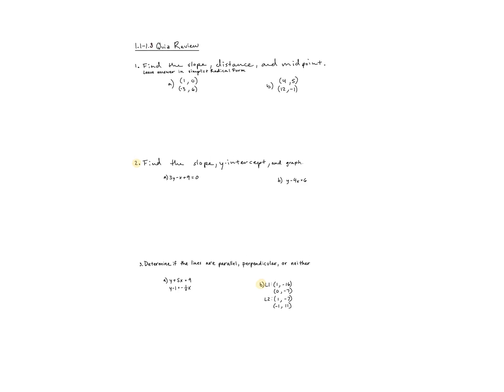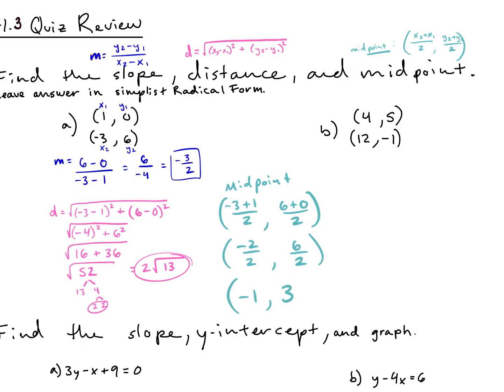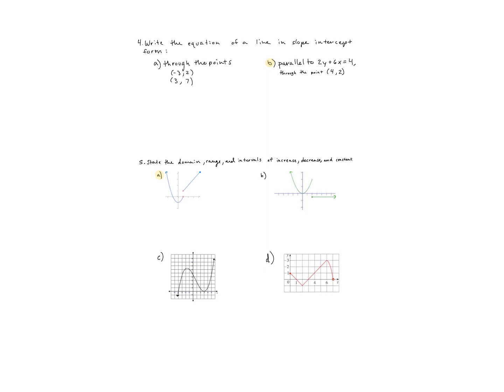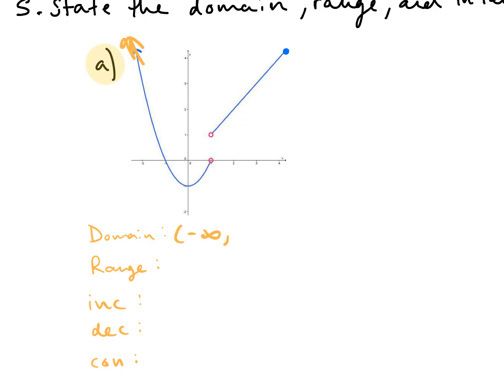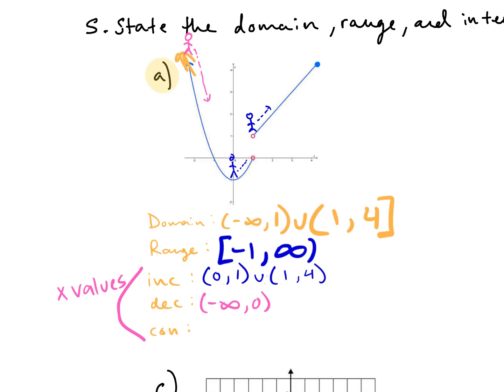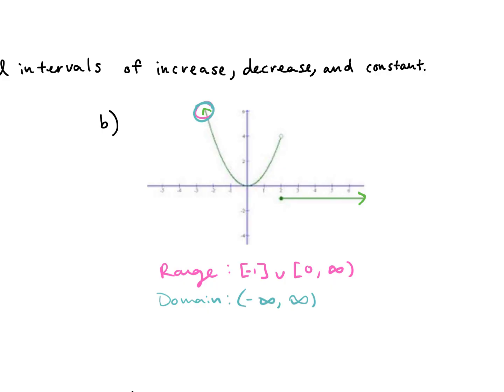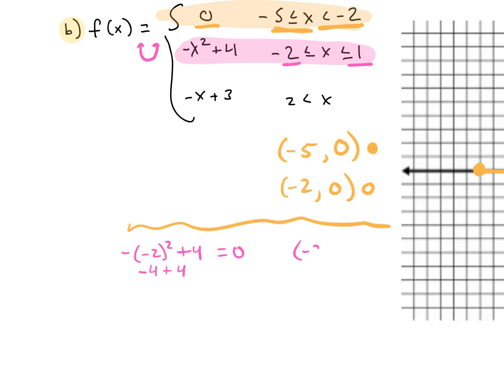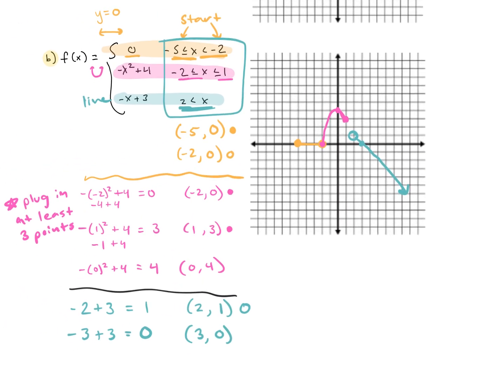8.19 PCH 1.1-1.3 QUIZ REVIEW